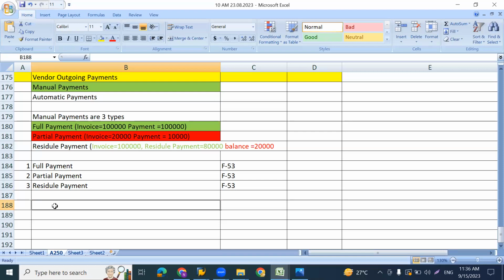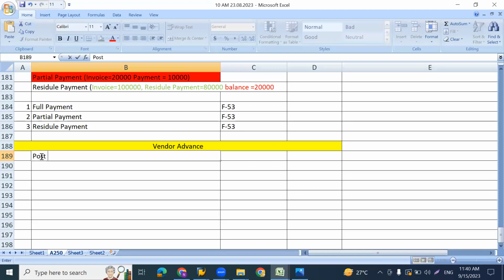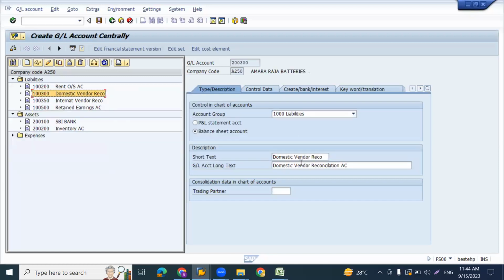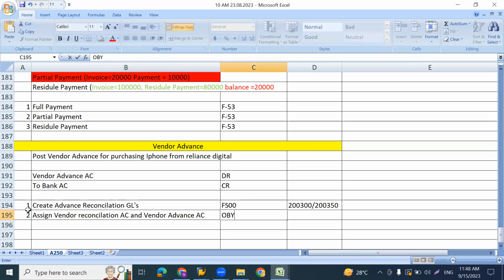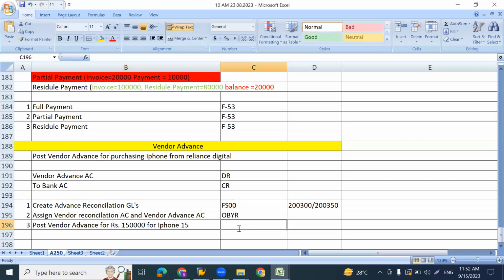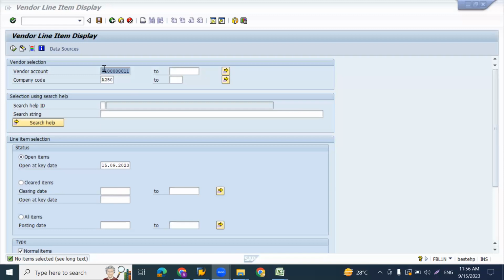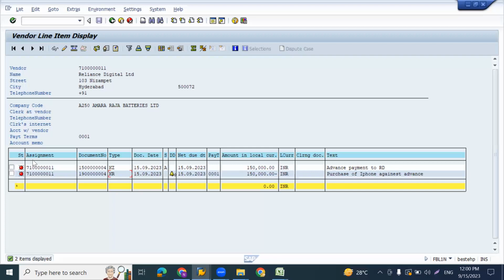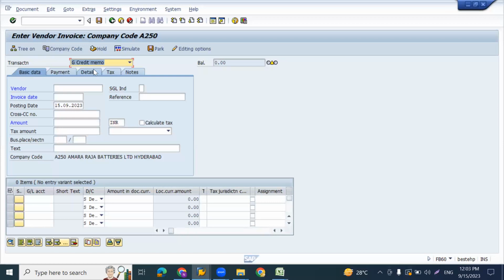Vendor Advanced & Recon Account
15-09-23 vendor advance nd recon acct